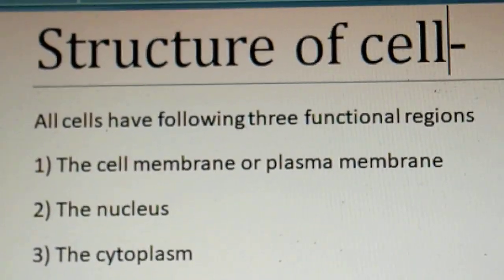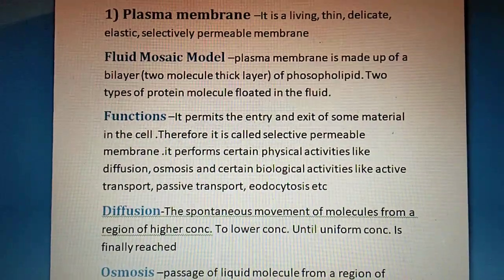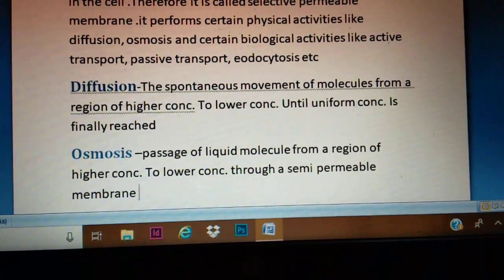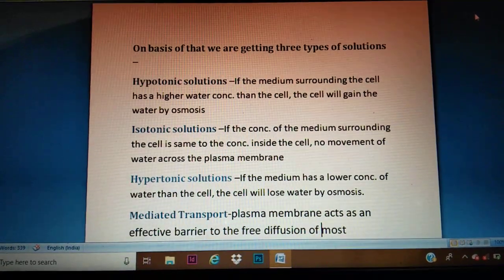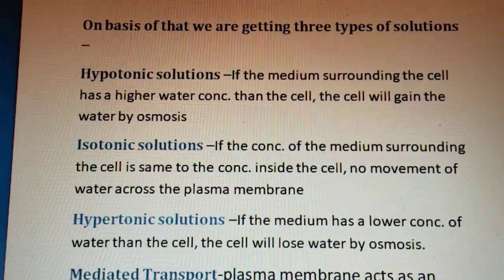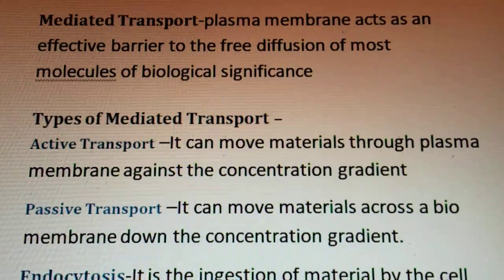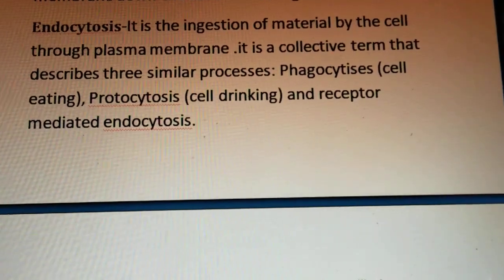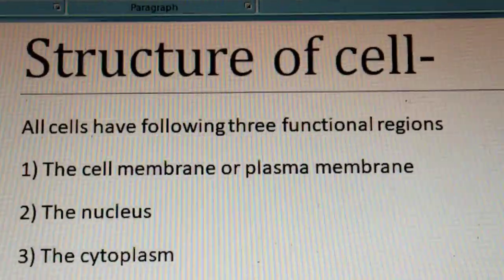Structure of cell: basic intro of plasma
Introduction of plasma:
Sunita Mishra